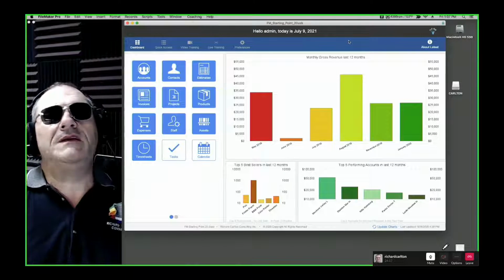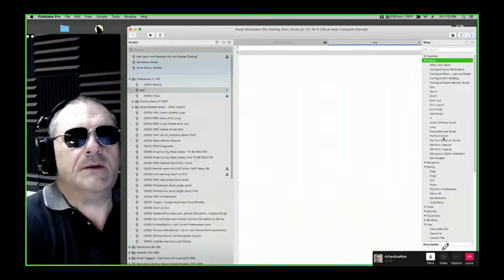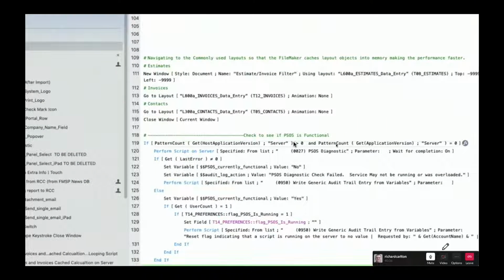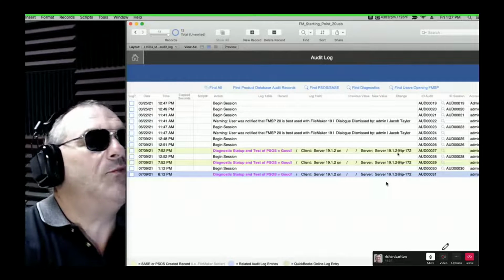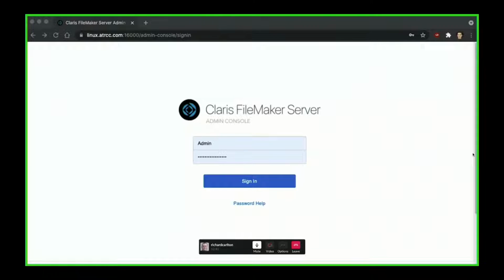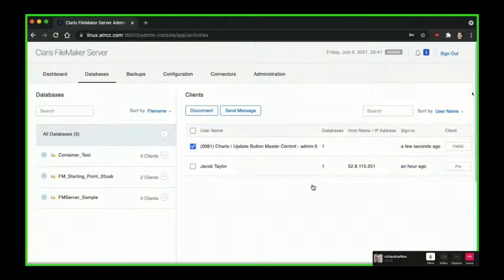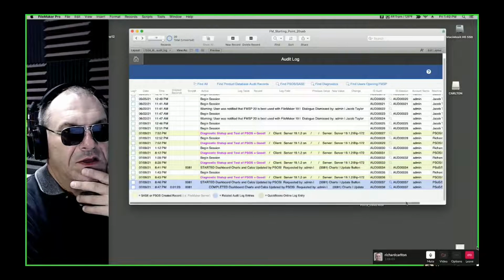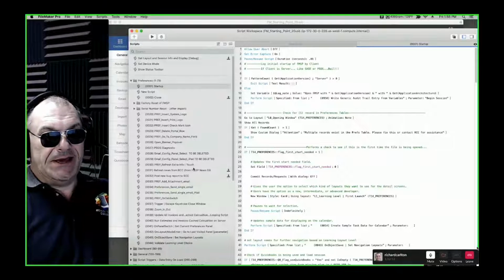PSOS for Beginners in FileMaker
Understanding the basic mechanics of PSOS, including context issues. We’ll also cover the concept of self-referencing PSOS scripts so they execute when they can! (Reference Nick’s advanced PSOS stuff)

FMTraining.TV
2122 9th St., Suite 102